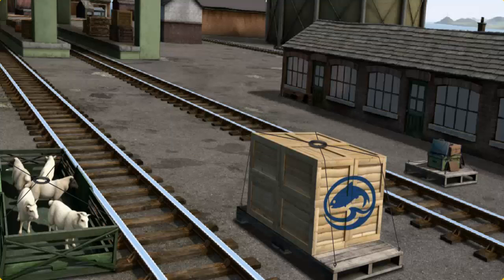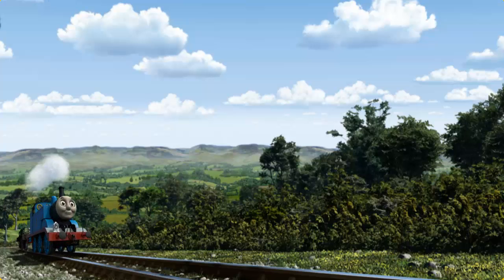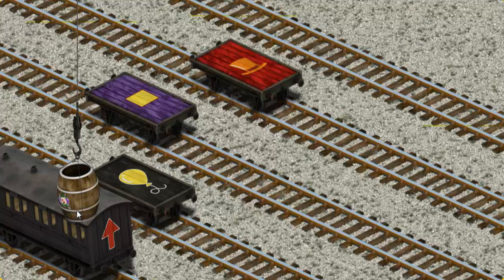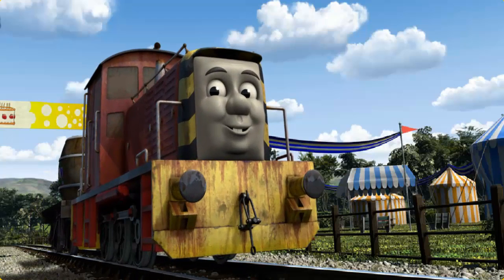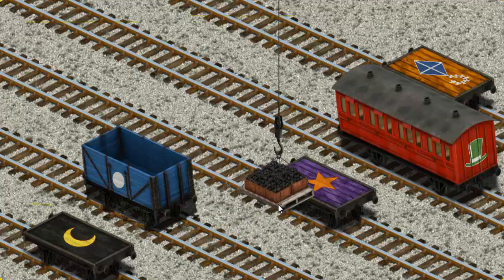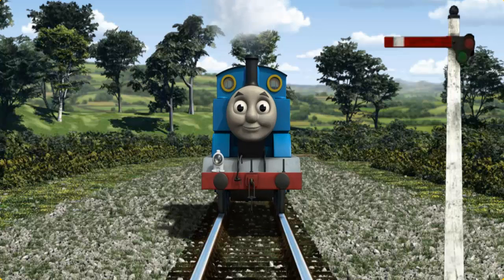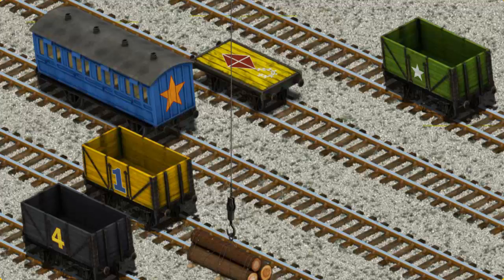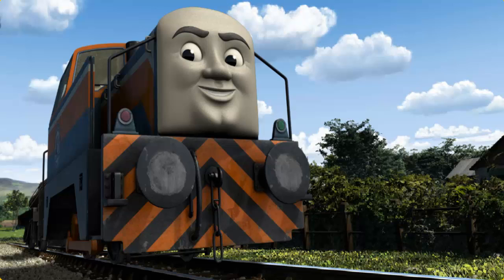Thomas & Friends - Gameplay Video Episodes Lift Load and Haul #23